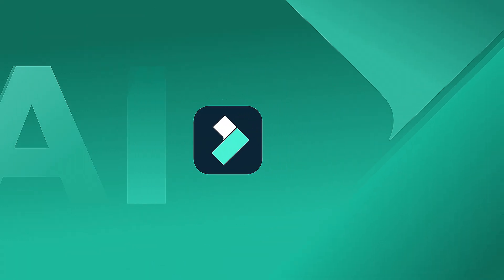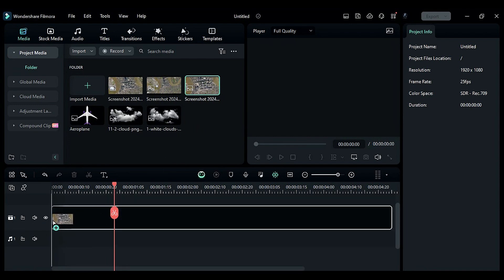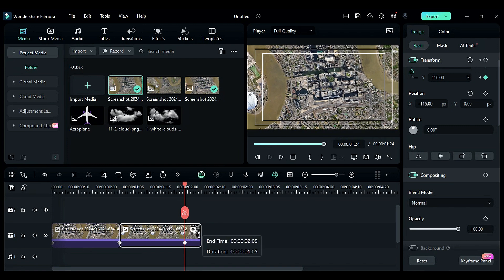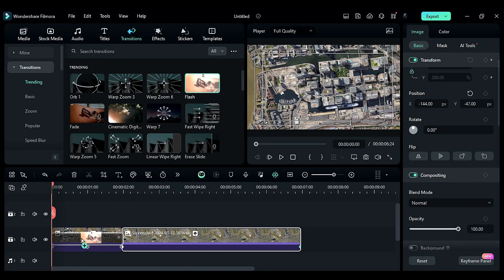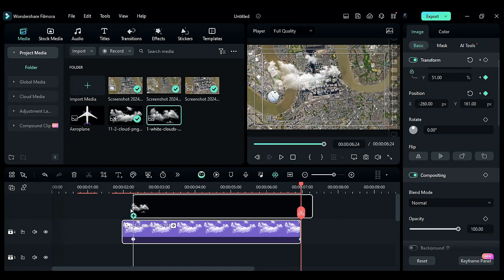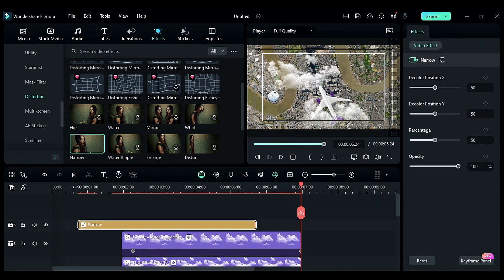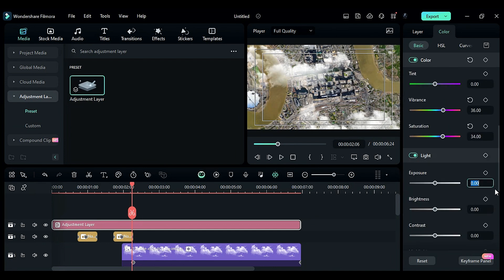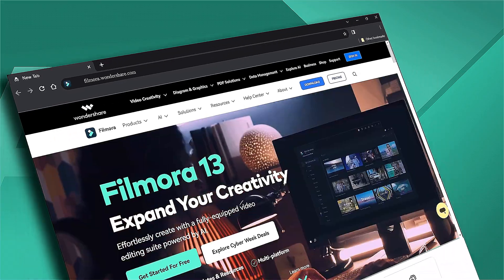How to Duplicate GTA Map Effect in Filmora